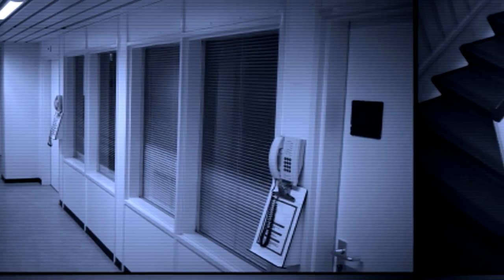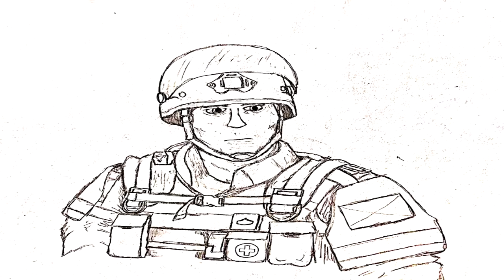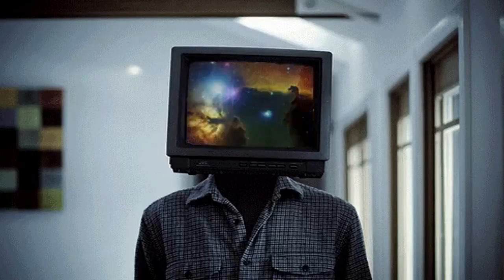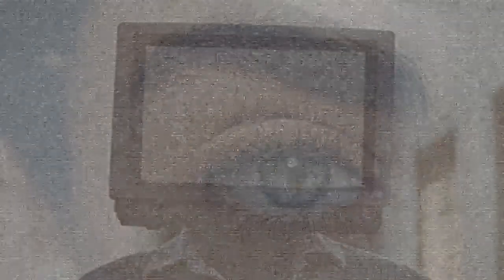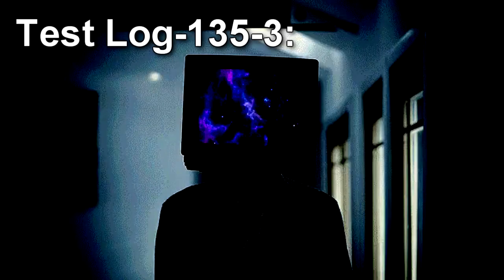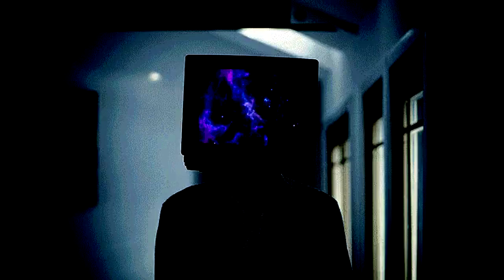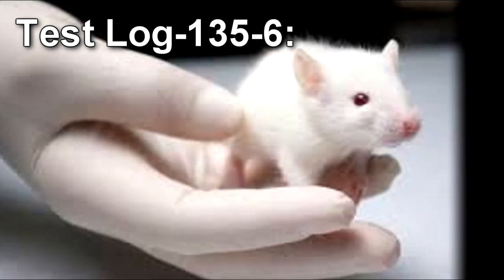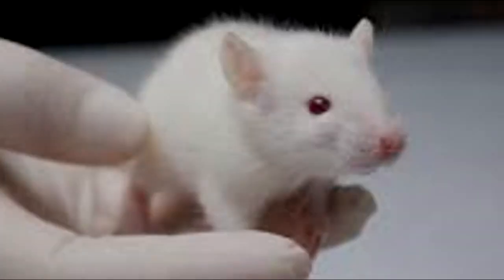RPC-135 TV head: Strange statue of a human with a CRT TV monitor broadcasting images!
This RPC Authority Wiki reading is about RPC 135 "TV Head", a humanoid statue with a CRT TV monitor on its head who broadcasts a rapid sequence of random cosmological imagery representing a signal pattern. RPC 135 entices people to stare into it's screen and lure people inside of the tv head monitor, never to be seen again! RPC Authority Wiki reading narration by Eastside Steve of Eastside Show RPC and Eastside Show SCP!

Written by:  SticksNTricks

Description: RPC-135 is a clothed iron statue. The object is approximately 1.8 meters tall, weighing 227 Kilograms and bearing a CRT TV in place of its neck. The anomaly constantly broadcasts a rapid sequence of random cosmological imagery representing a signal pattern. This pattern is a method for RPC-135 influence its victims and communicate with them. This signal pattern also triggers an emotional response to those who observe the entity for an extended period of time. The source of the broadcast cannot be traced.

RPC-135 will always remain motionless even upon activation when in the presence of humans. If there is no indication of a human presence in visual range, RPC-135 will instantaneously re-materialize near any living human within a ten meter radius if there are no obstructions between it and the anomaly's target. How this is possible is unclear and research is ongoing.

Upon making visual contact with the anomaly, test subjects will become entranced and stare into the anomaly's CRT screen. In most cases, the subject will approach RPC-135 and attempt to make physical contact. RPC-135's screen will then turn to static as the test subject climbs into the screen and vanish. How this occurs (as the screen is too small for an adult human to fit through the aperture) is unknown. Indirect observation of RPC-135 does not trigger its anomalous effects, even in its active state. Observing the output indirectly shows the screen of RPC-135 displaying static on all tested visual media.

Recent tests required the subjects to be equipped with retrieval harnesses and shoulder-mounted cameras to retrieve the CSDs and any visual recordings. However, upon passing through the aperture, the tethers attached to the test subjects' retrieval harnesses were severed. Any visual records of the tests were lost.